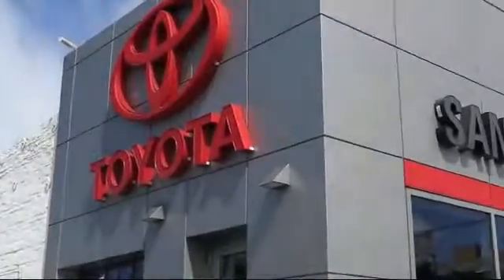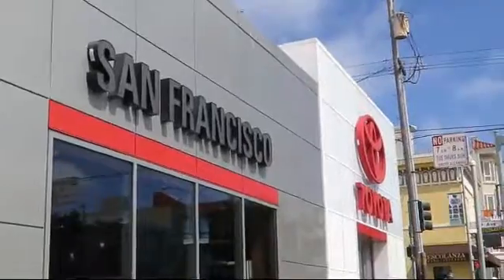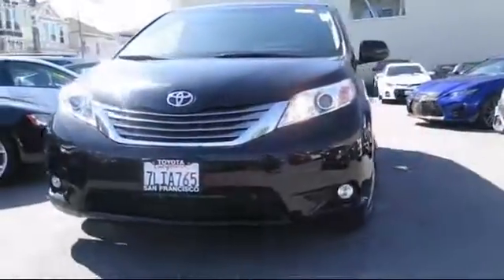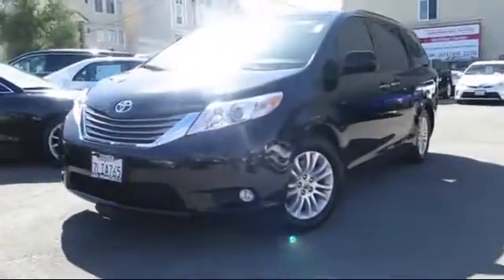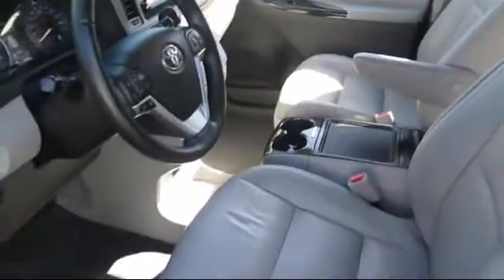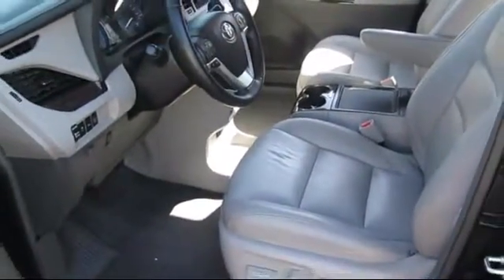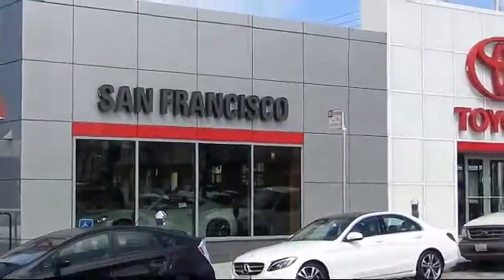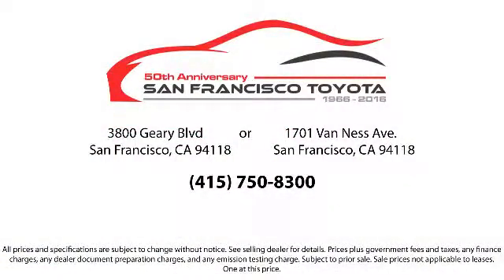2015 Toyota Sienna Passenger Van Xle Premium San Francisco Daly City San Mateo San Rafael San Br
2015 Toyota Sienna Passenger Van Xle Premium Stock Number: 29342G Vin:5TDYK3DC0FS585963.

3800 Geary Blvd.